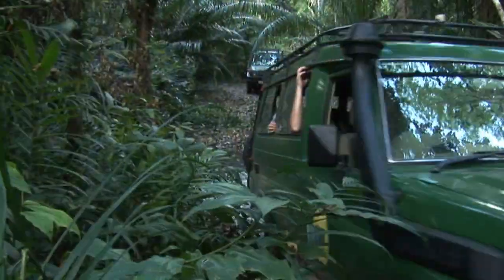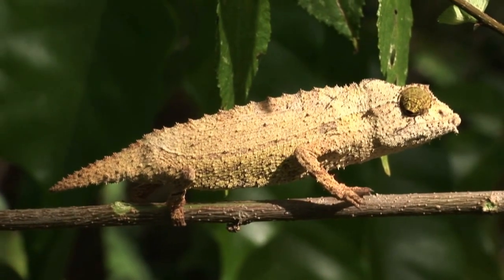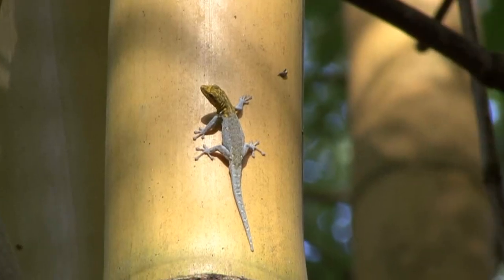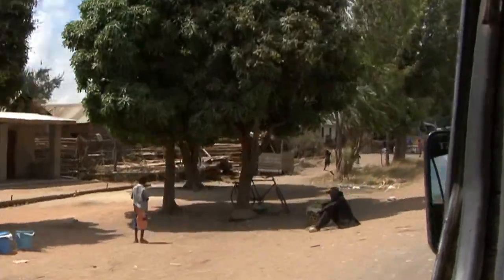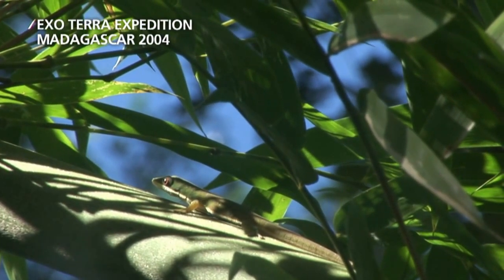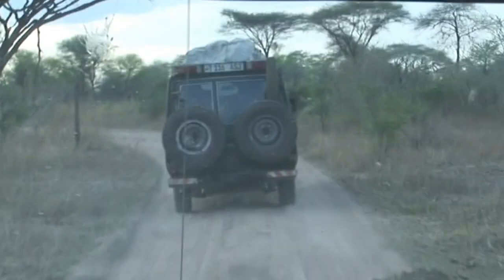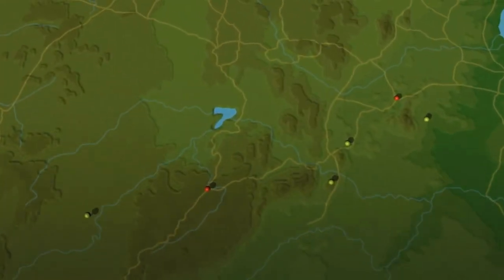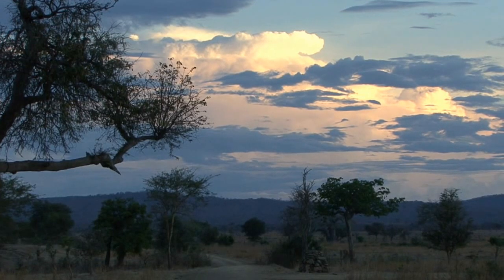Exo Terra Expedition - Tanzania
The 2008 edition of the Exo Terra expedition headed for the Eastern Arc Mountains and the Southern Highlands of the Republic of Tanzania in East Africa. The main goal of this expedition was to map the amphibian and reptile biodiversity of these regions and to get a better understanding of the species inhabiting these complex eco systems.
Some of the animals you are about to see were documented and filmed for the first time in their natural habitat.